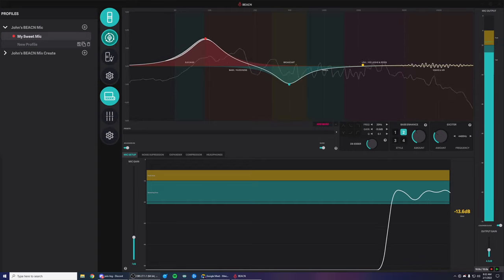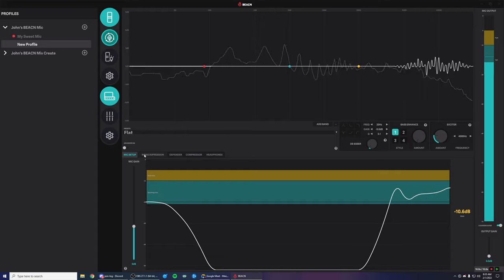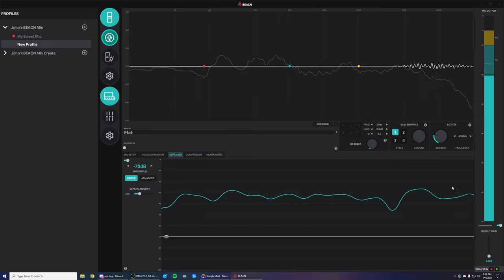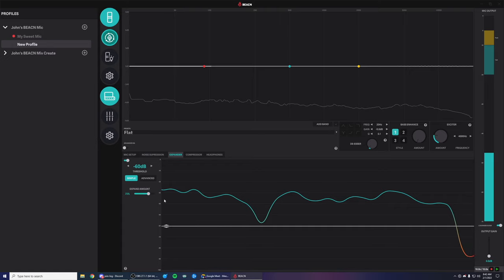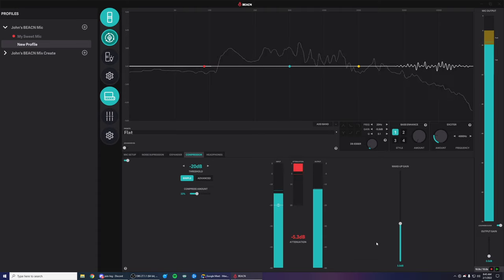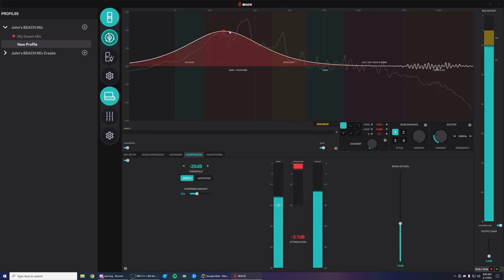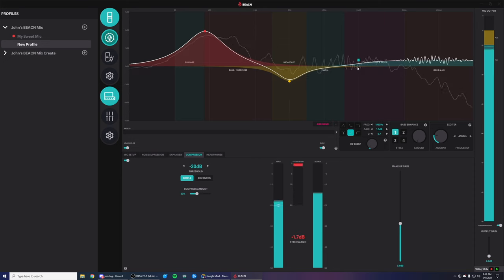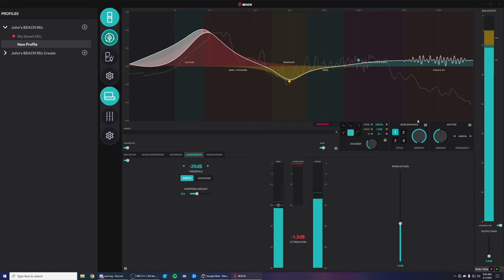BEACN Mic Tutorial - Setting Up Your Microphone Chain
BEACN Mic has everything you need to sound great when creating content. In this video we’ll show you how to go through your BEACN Mic microphone chain to start sounding great.

00:00 - Introduction
00:07 - App Organization
00:43 - Setting up your Headphones
01:44 - Mic Gain Setup
02:18 - Noise Suppression Setup
04:21 - Expander Setup
07:24 - Compressor Setup
10:00 - Equalizer Setup (Simple)
11:08 - Equalizer Setup (Advanced)
13:40 - De-Esser & Exciter Setup
15:31 - Bass Enhance Setup
17:39 - Closing